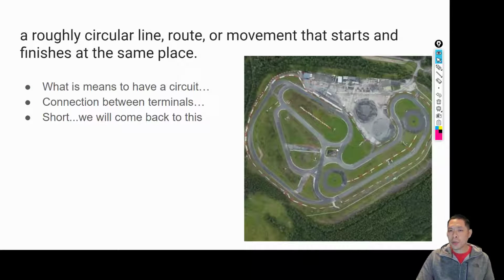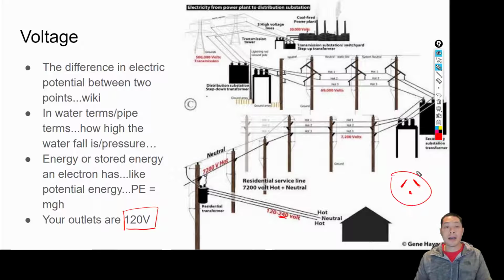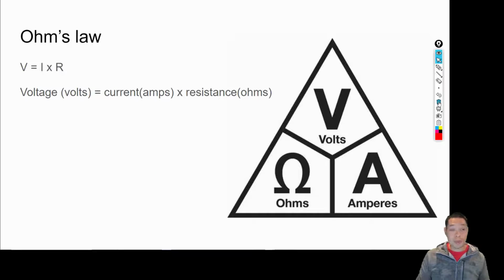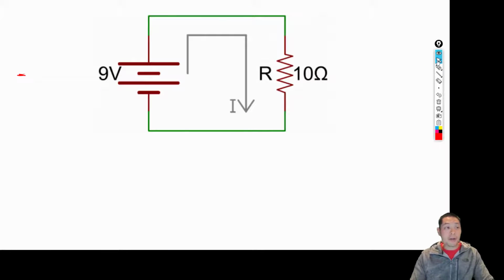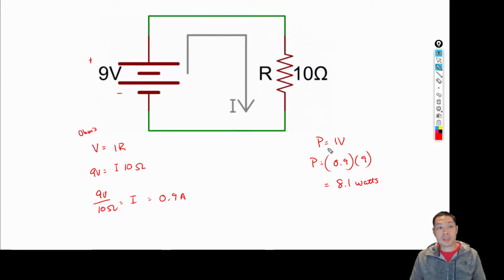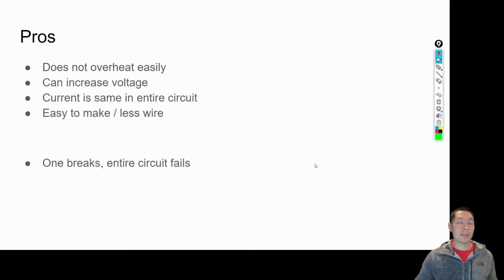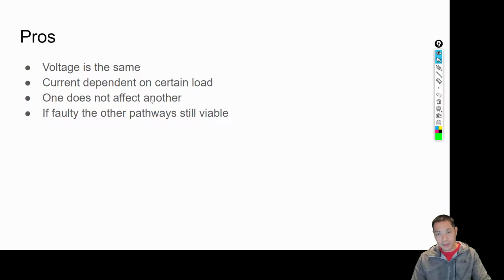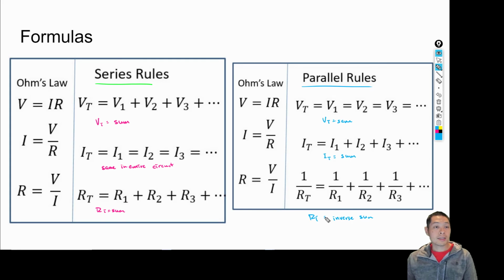Physics H Unit 7 Series and Parallel Circuits